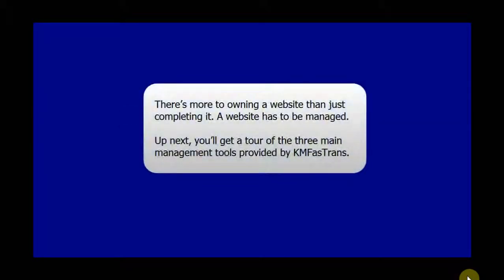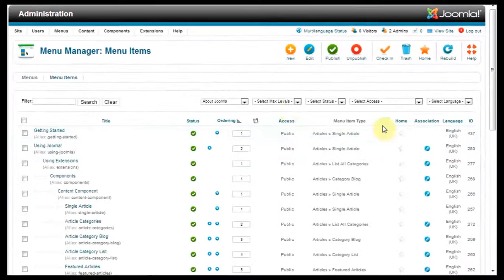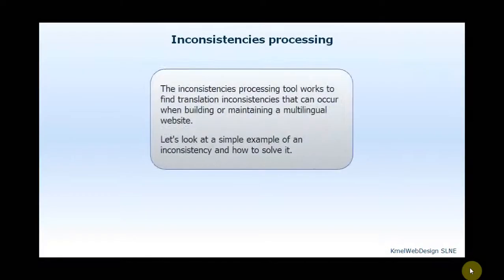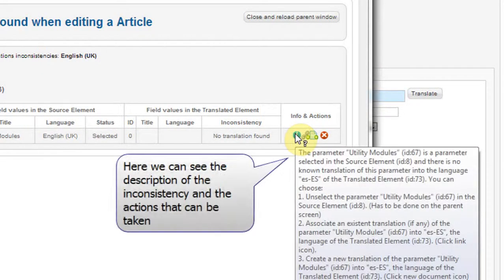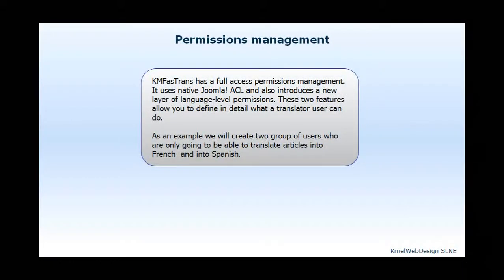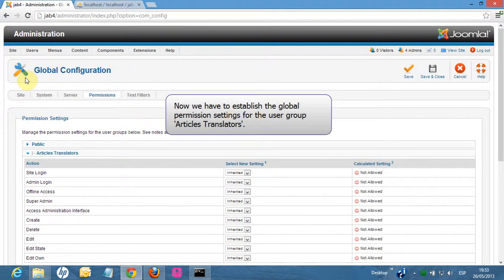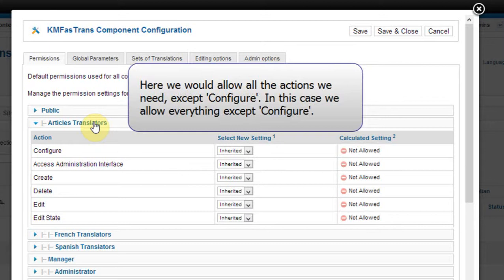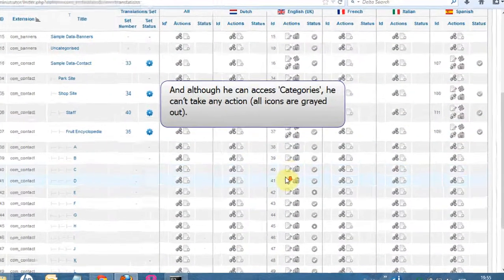Managing Joomla! Multilingual websites with KMFasTrans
There's more to owning a multilingual website than just completing it. A multilingual website has to be managed.
This video features a tour of the three main management tools for a multilingual website provided by KMFasTrans: Synchronizing Associations, Inconsistencies Processing and Permissions Management.